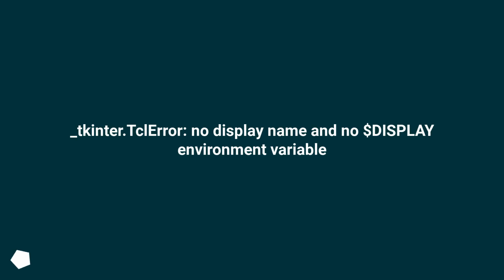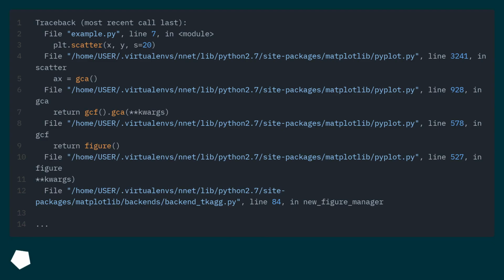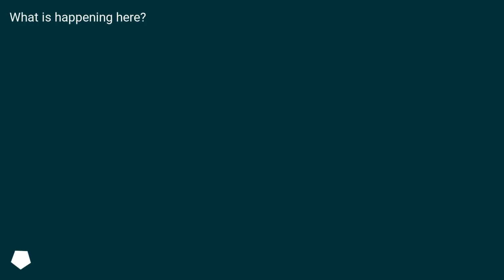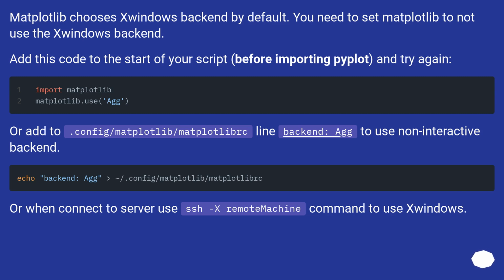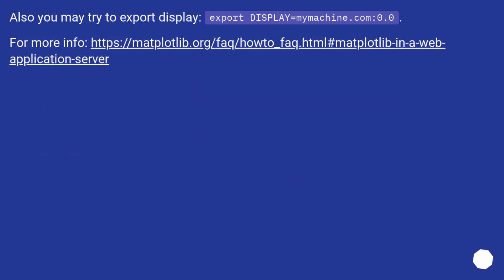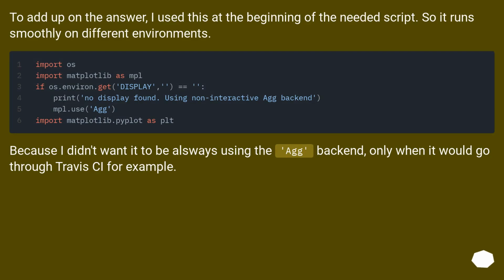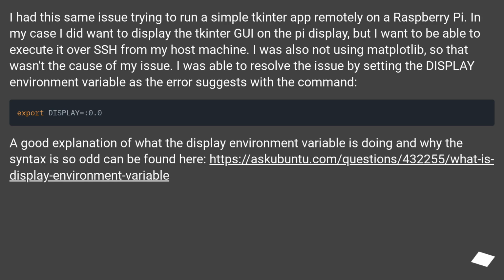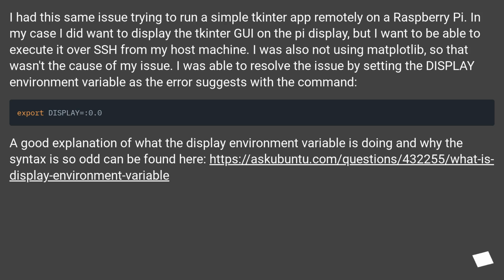_tkinter.TclError: no display name and no $DISPLAY environment variable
Chapters
00:00 Question
01:11 Accepted answer (Score 344)
02:05 Answer 2 (Score 89)
02:29 Answer 3 (Score 63)
02:57 Answer 4 (Score 18)
03:45 Thank you